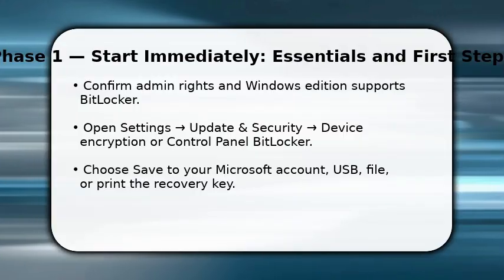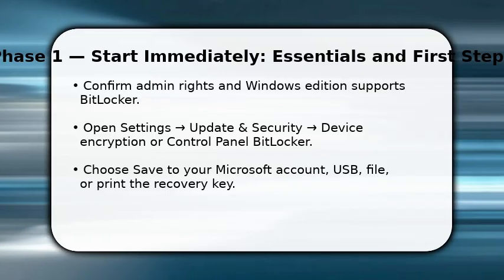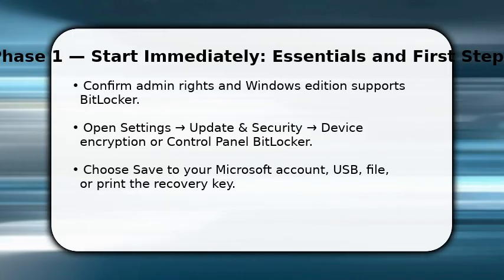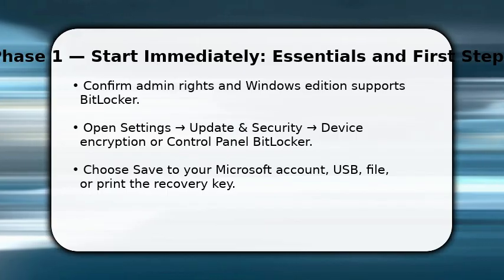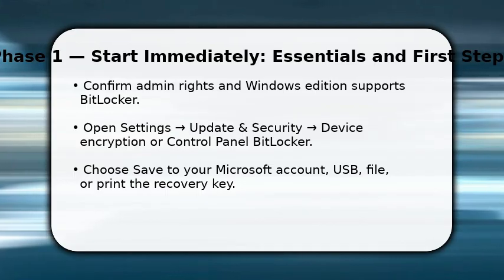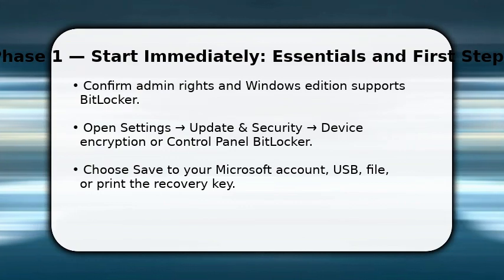How to Backup Bitlocker Recovery Key and Suspend Bitlocker Encryption (updated)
How to Backup Bitlocker Recovery Key and Suspend Bitlocker Encryption (updated) | 🔒 Surfshark VPN Deal — Stay private and secure. $1.99/mo + 3 Months Free ▸

In this updated guide, discover the essential steps to securely backup your BitLocker recovery key and suspend encryption for system maintenance or security reasons. Learn how to navigate through Windows settings with expert tips.

BitLocker Recovery Key, Backup Encryption Keys, Suspend BitLocker, Windows Security Settings, Data Protection Guide, Encrypted Drive Maintenance, System Backup Procedure